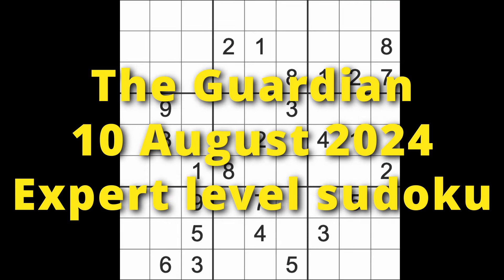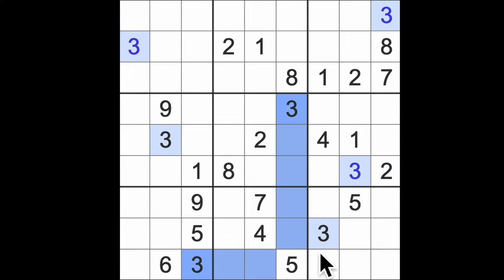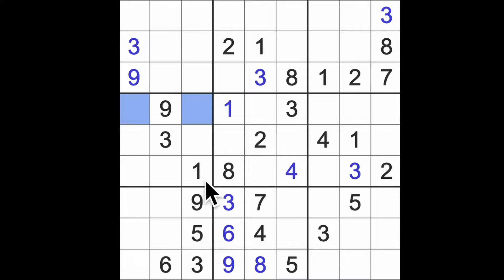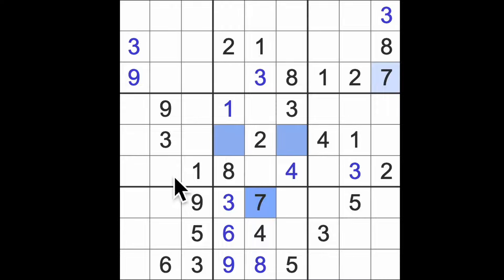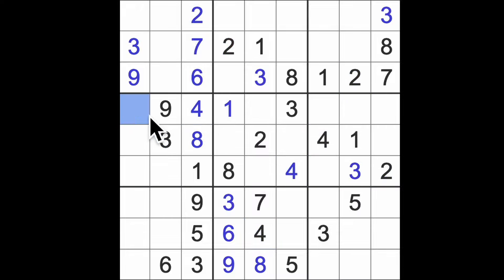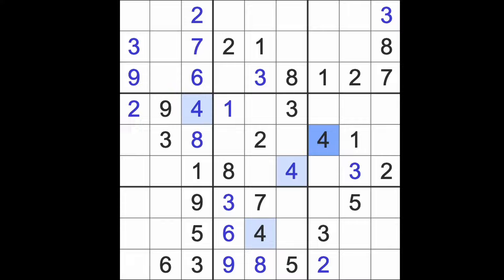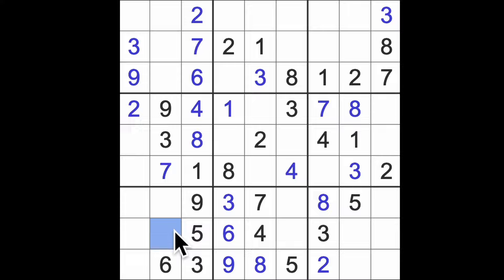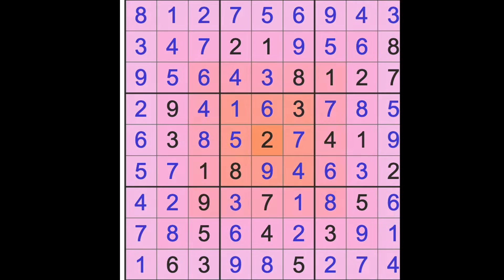Sudoku solution – The Guardian 10 August 2024 Expert level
The Expert level sudoku is published every Saturday. Here's the link to today's puzzle